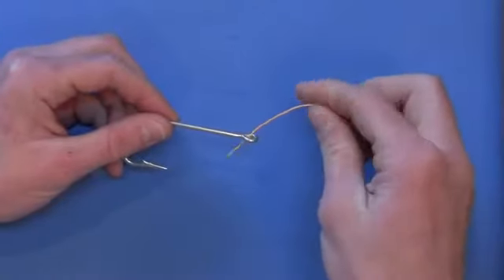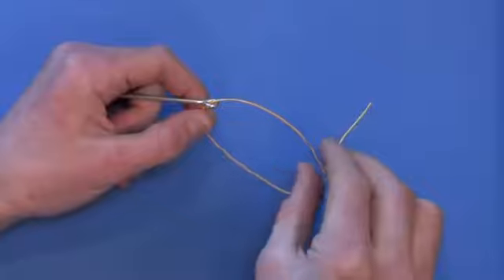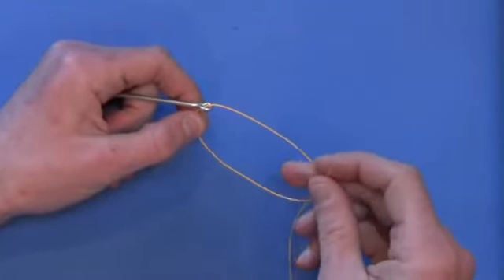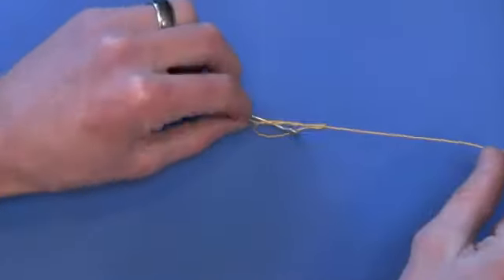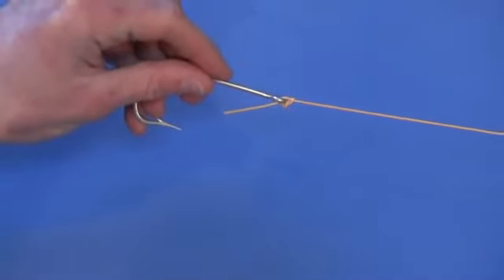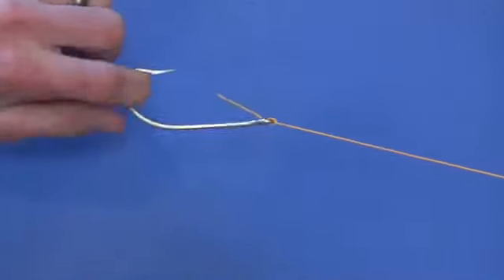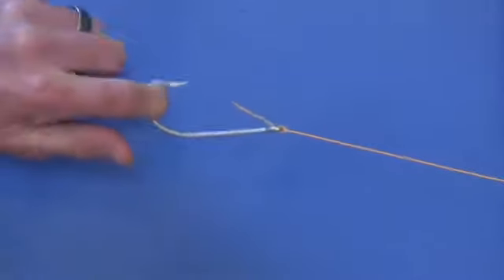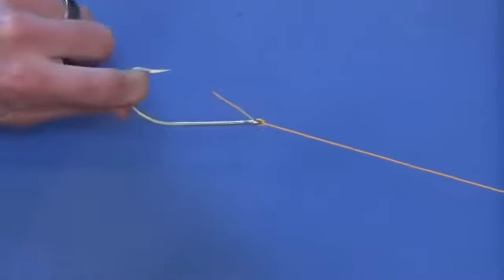The Davy Knot